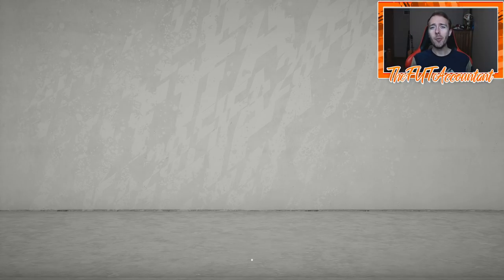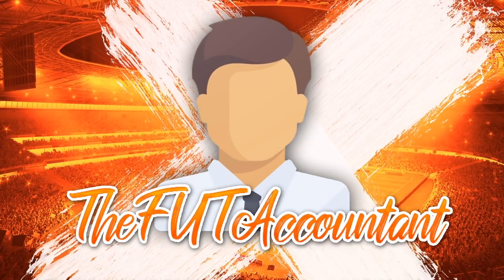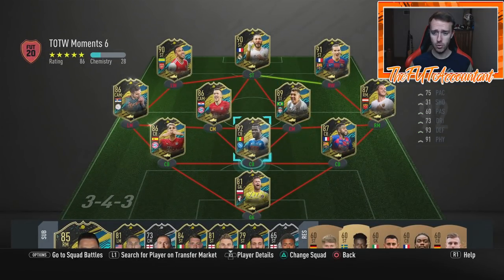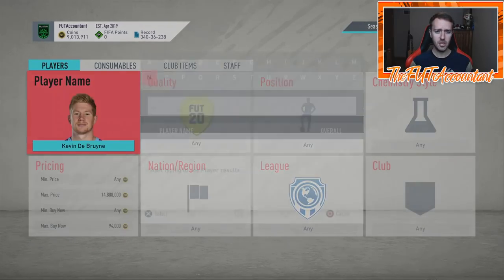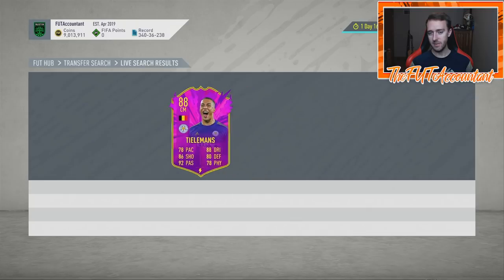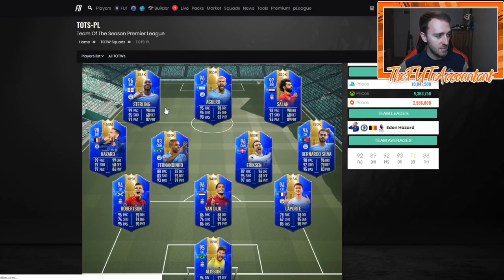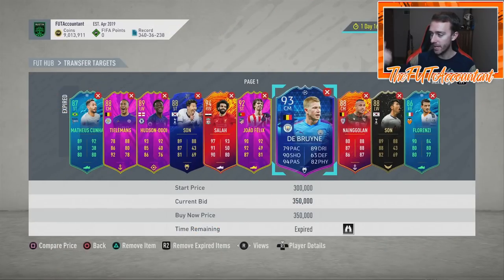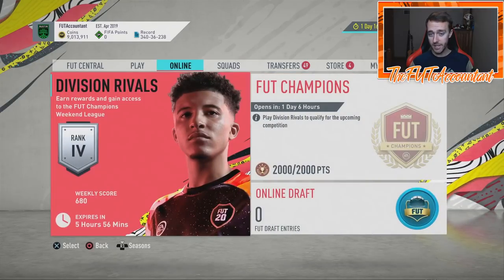TOTS IN REWARDS! NEW LOADING SCREEN AND MARKET TALK! FIFA 20 Ultimate Team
TOTS in WL Rewards?! New loading screen explained and rewards market talk!